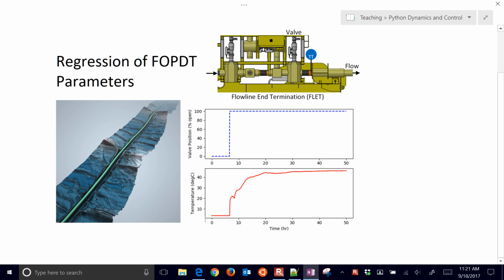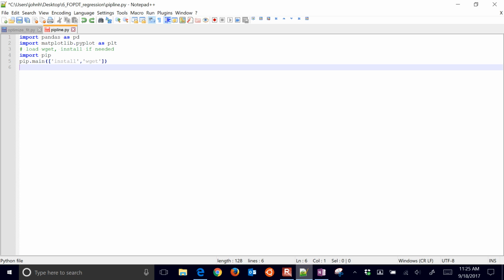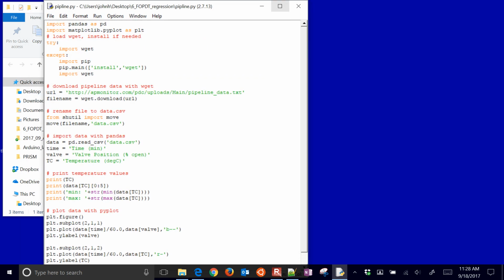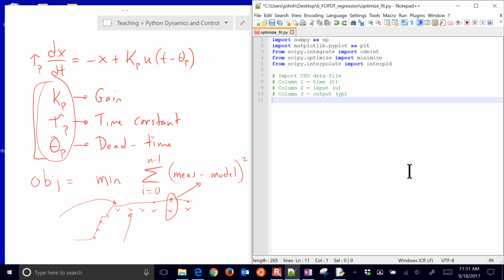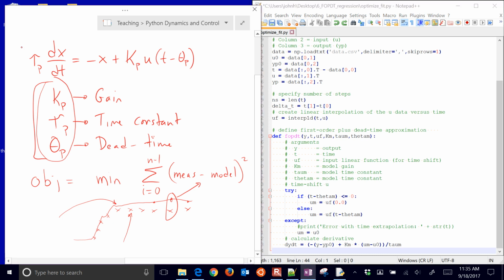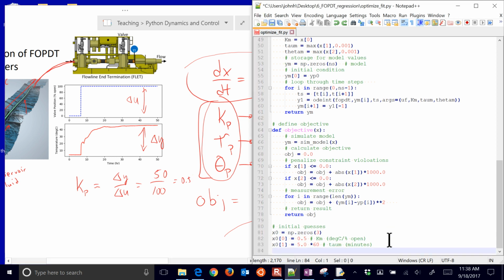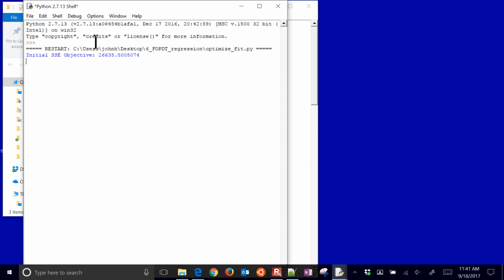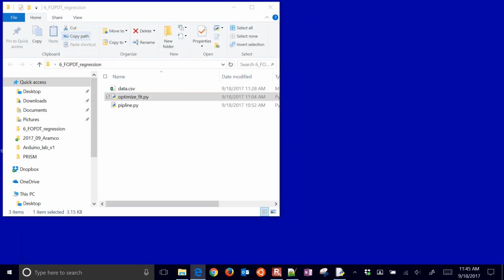Regression of FOPDT Parameters in Python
Three unknown parameters of a transient (dynamic) model are determined by minimizing an objective of the sum of squares errors. The pipeline data is from a long-distance subsea tieback. for data files.